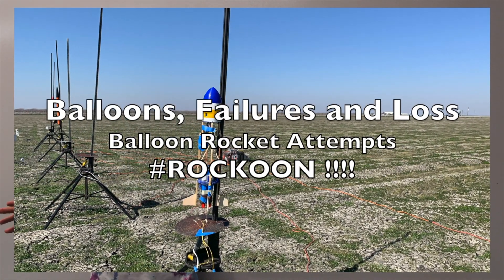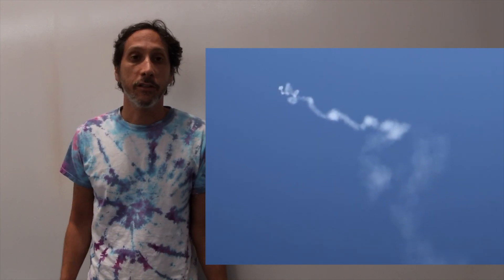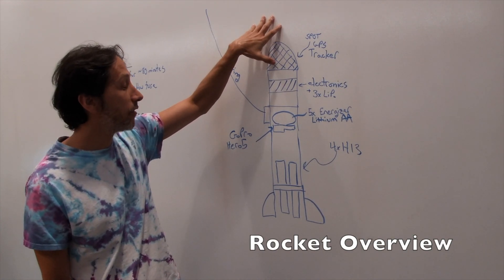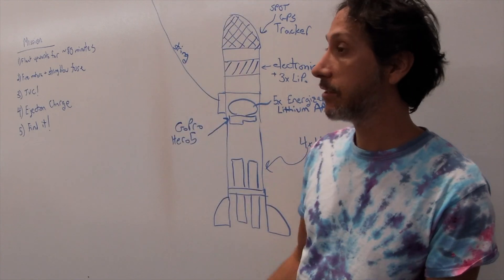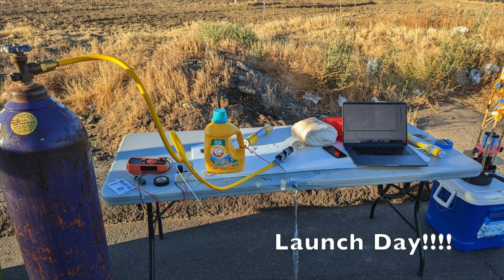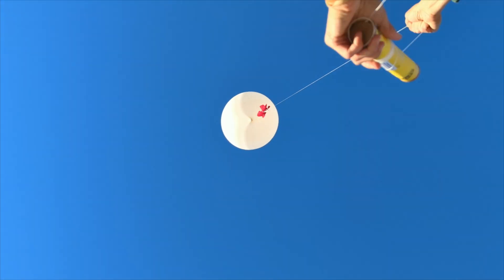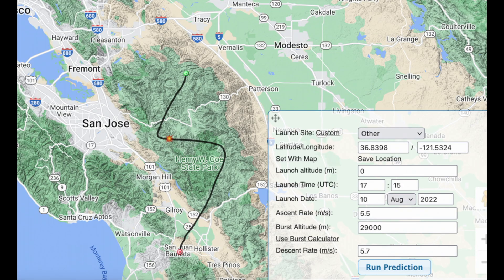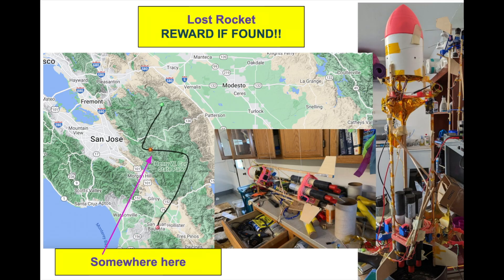TVC Rockoon Liftoff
I built a 2 stage Thrust Vector Controlled Rocket (with Spin control), with the goal of launching it from a high altitude balloon from 90,000 feet. Several balloon liftoff attempts were made before the balloon and rocket sailed off together.